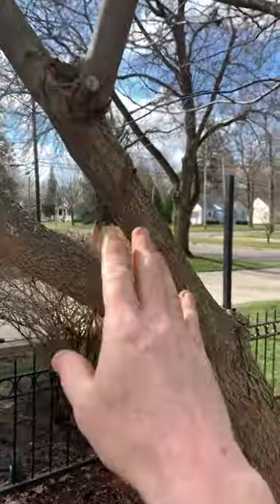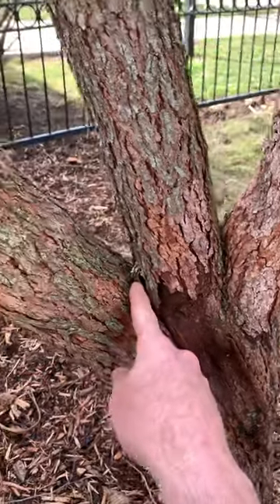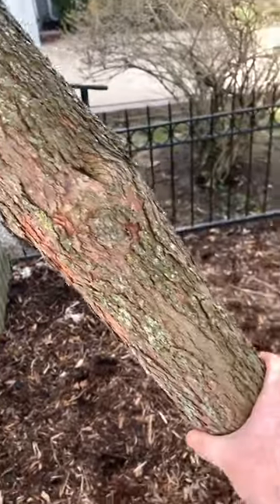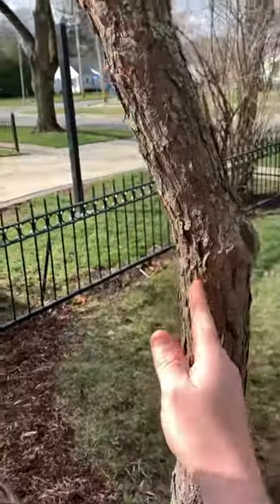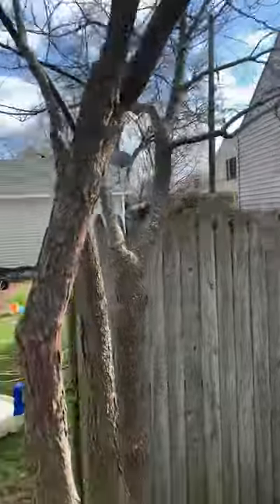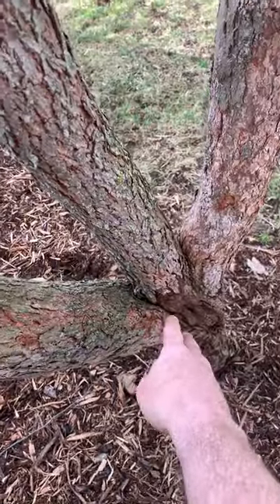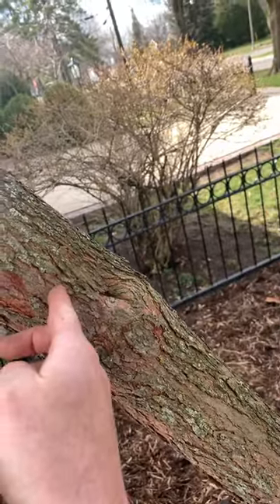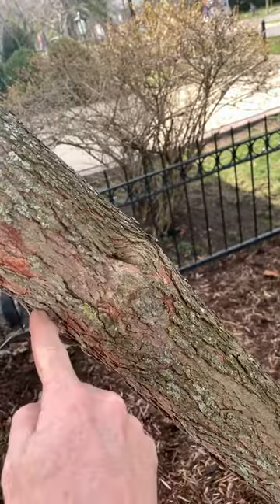Pruning a redbud tree (video 2 of 4)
Covering safer ways to prune, allowing for faster and more complete healing of the tree. (Hit next to see the conclusion 😀.)